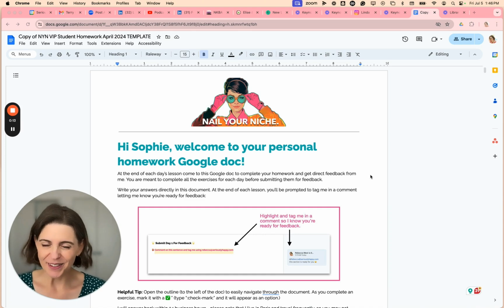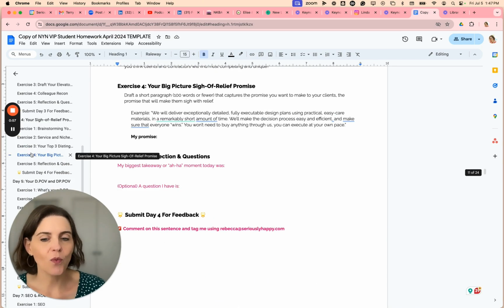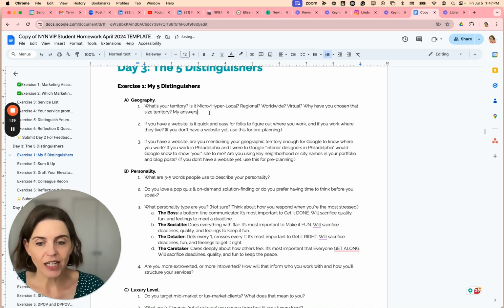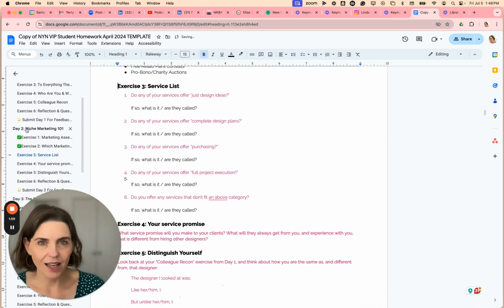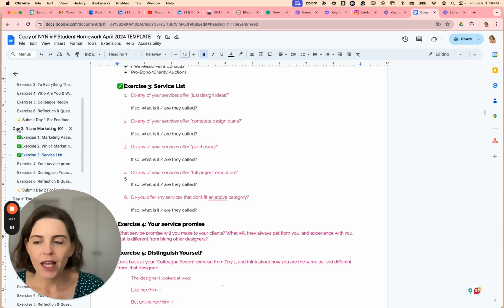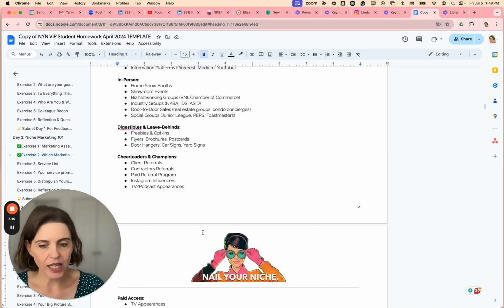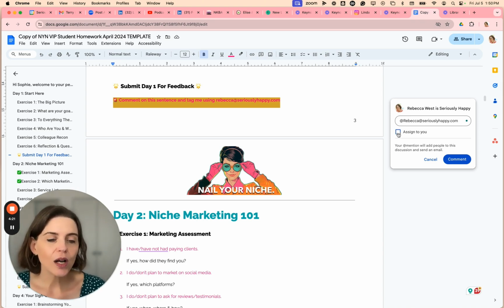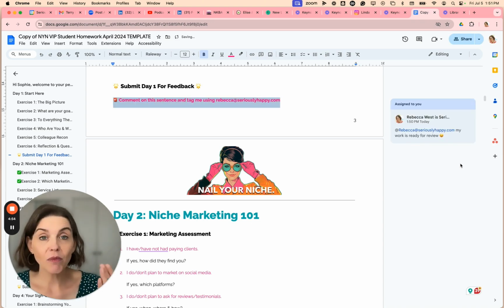How To Use Google Docs in the Nail Your Niche Course 🤓 Including Adding Emojis to Google Docs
or find her on IG